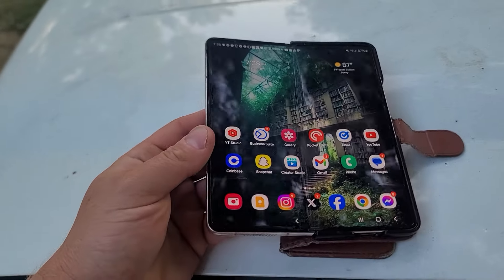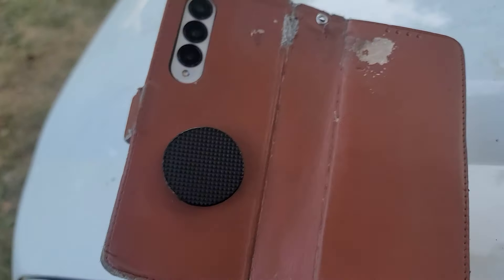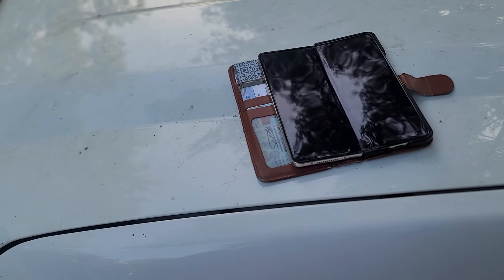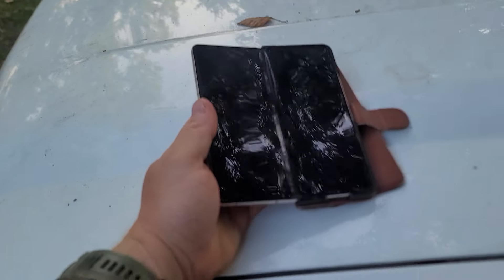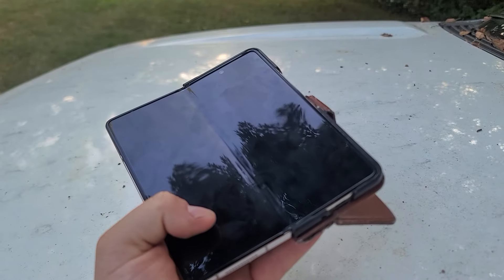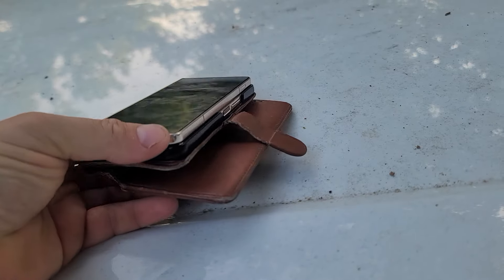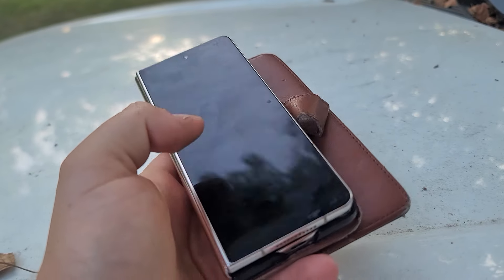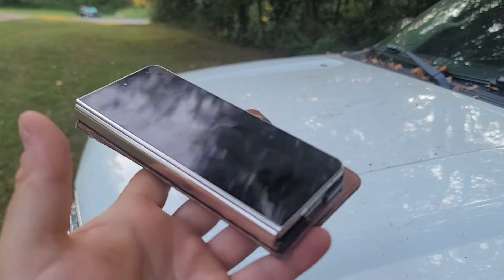Samsung Fold Phones - ITS NOT WORTH IT!